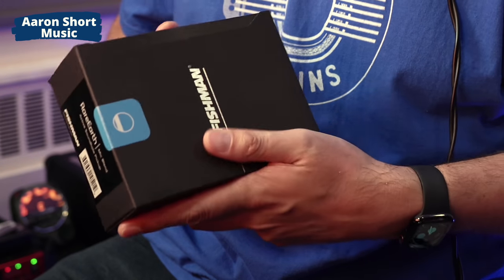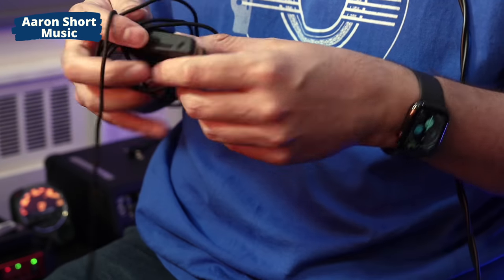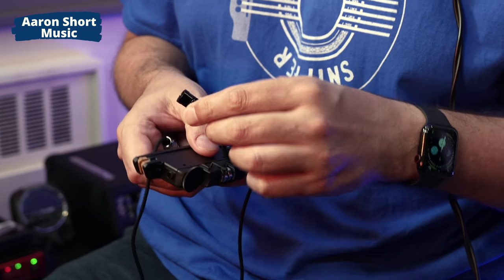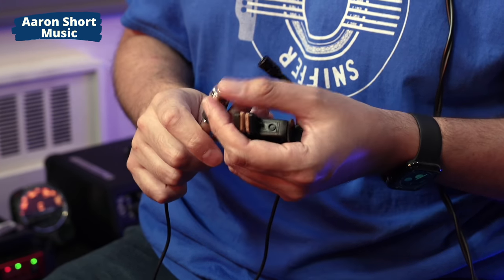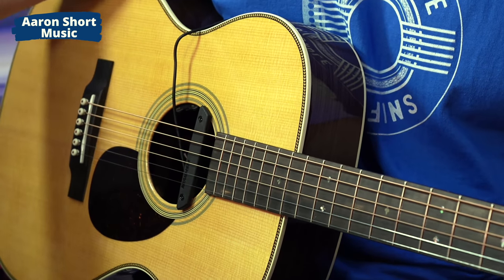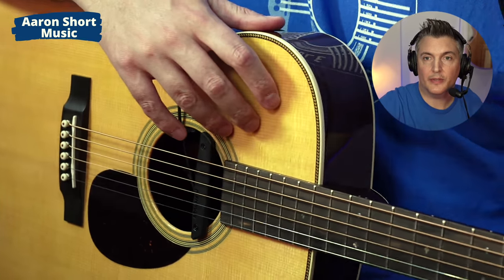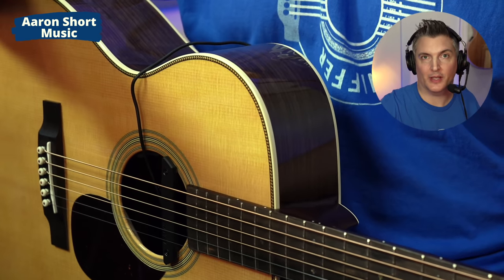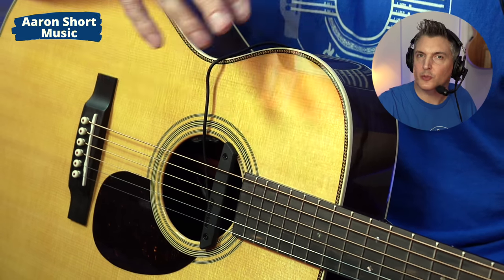Acoustic Guitar Pickups #24 - Fishman Rare Earth Mic Blend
Gear/links mentioned in this video:

Fishman Rare Earth Magnetic Acoustic Soundhole HB Pickup with Mic (Sweetwater)

Fishman Rare Earth Mic Blend Magnetic Soundhole with Mic Acoustic Pickup (Amazon)